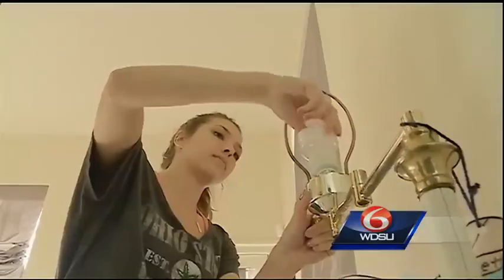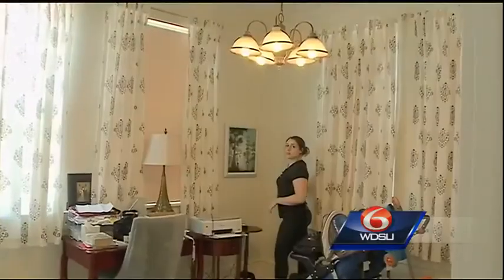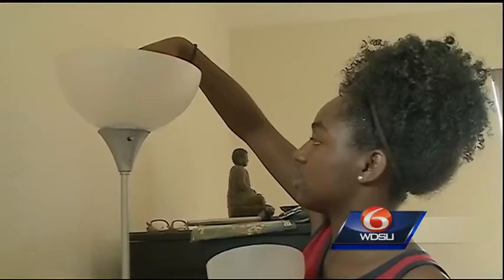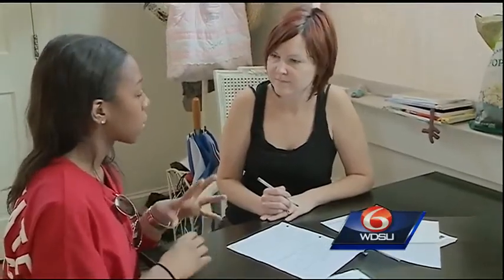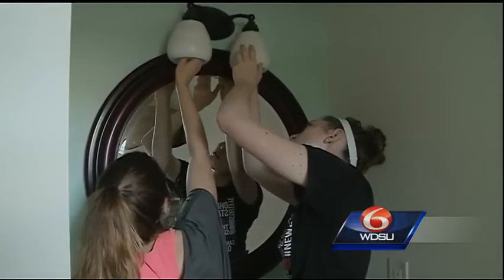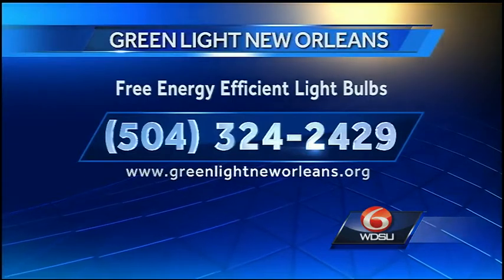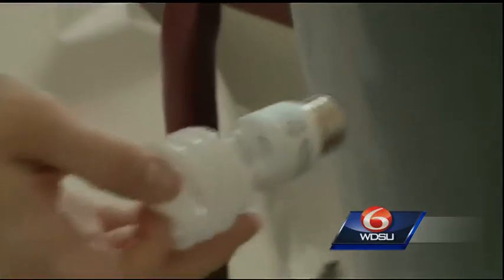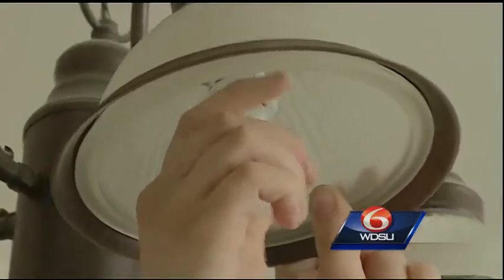Local program offers free energy-efficient light bulbs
A local program is helping homeowners cover the cost of pricey energy-efficient light bulbs.